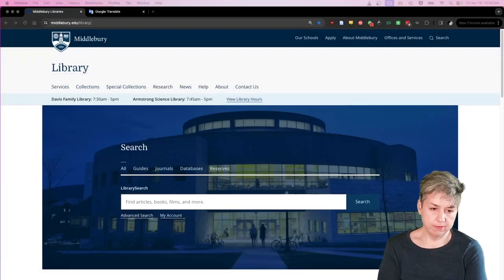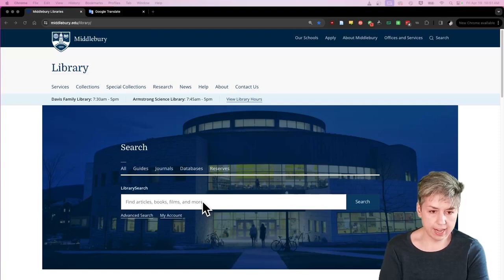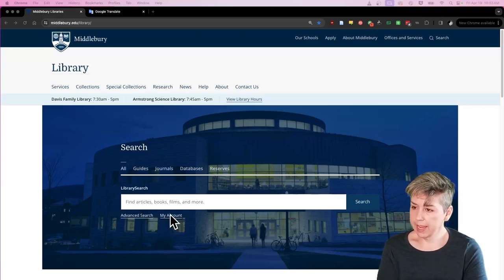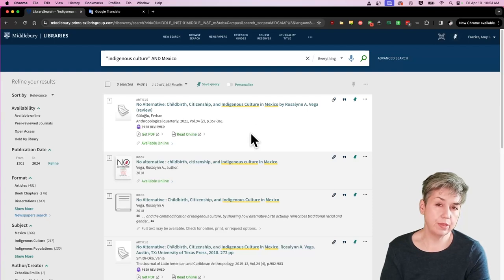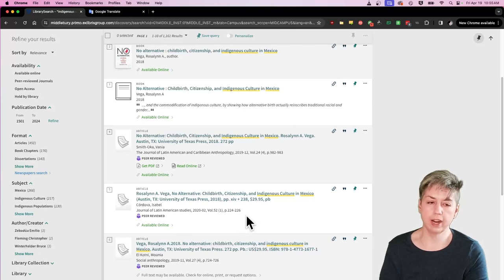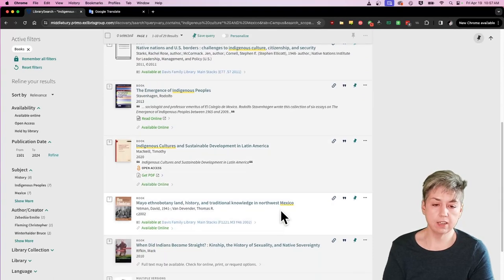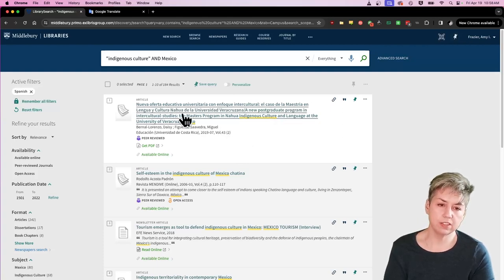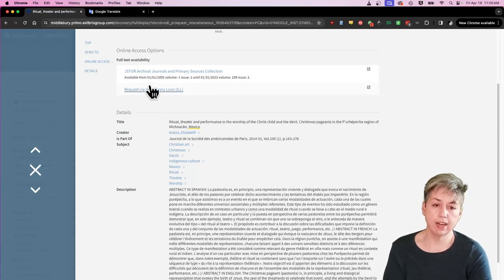Library Orientation for the Language Schools, Part 2: Using LibrarySearch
In this video, I discuss some important strategies for using LibrarySearch for language school students, including using filters to refine results, and searching for items in your language of study.

00:00 titles
00:45 what is LibrarySearch?
03:55 example keyword search
04:55 looking at the results list
06:40: using filters
07:45 accessing items from results
08:55 using the language filter
11:05 searching in your language of study
12:05 using non-Latin alphabets and writing systems
15:13 how to get help at the library